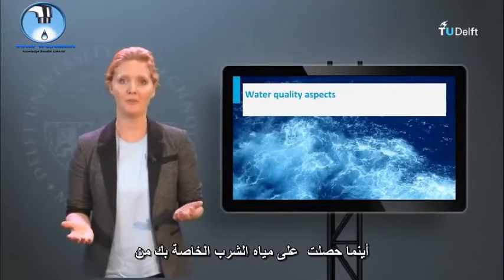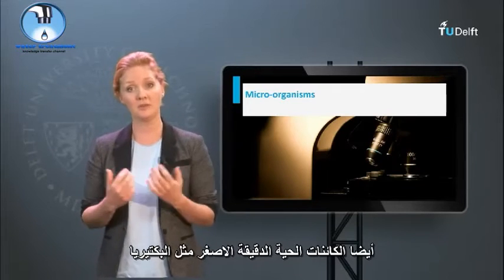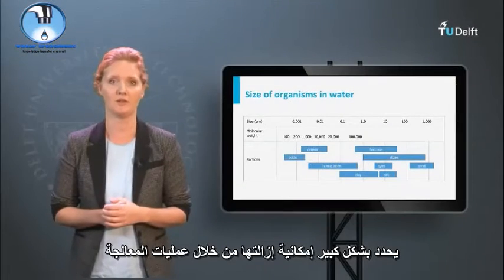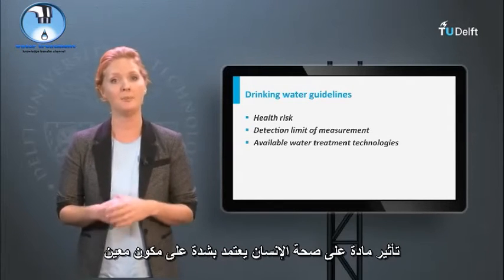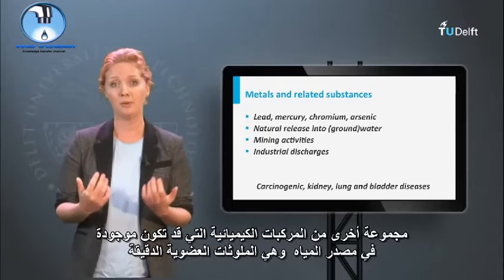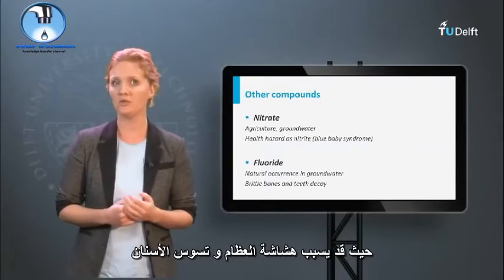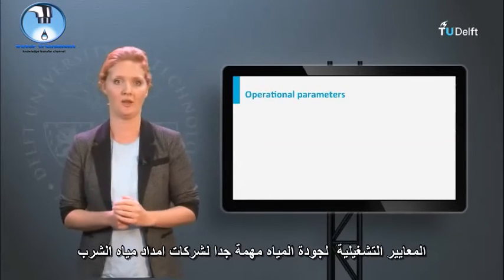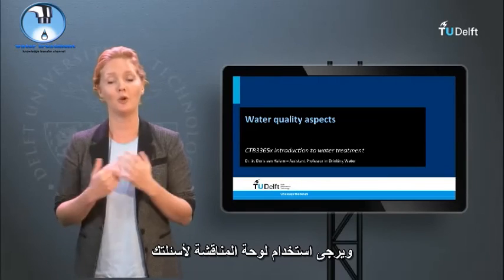water quality new lecture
السادة الزملاء
اليكم التحديث الاخير علي محاضرو جودة المياه من جامعة دلفت الهولندية
الشرائح علي الرابط التالي
تمنياتي بالتوفيق